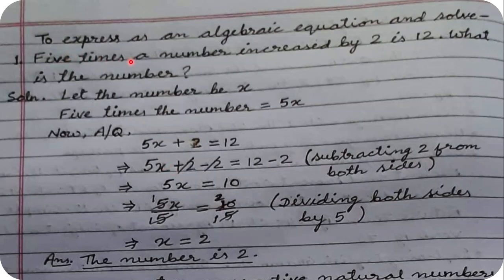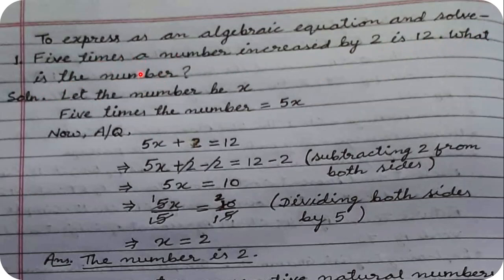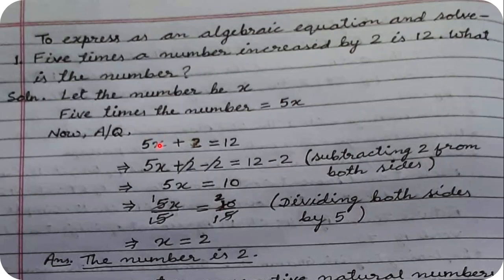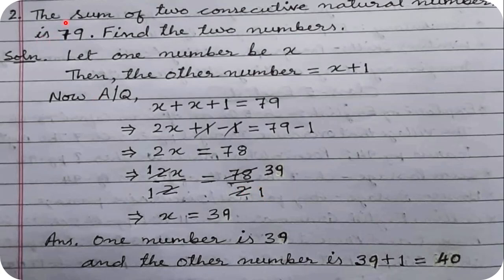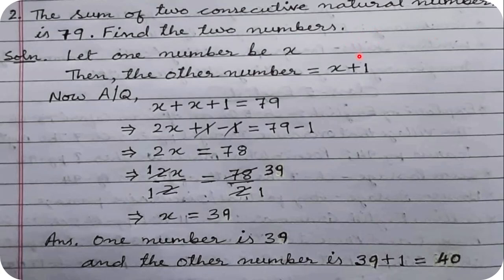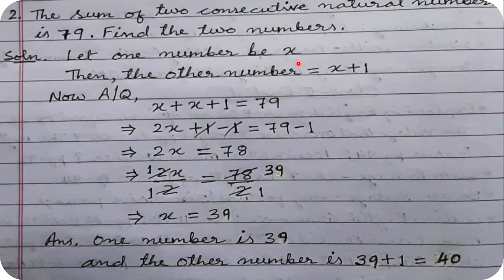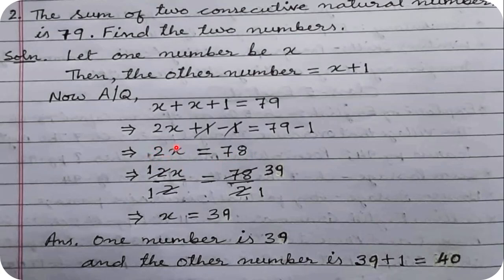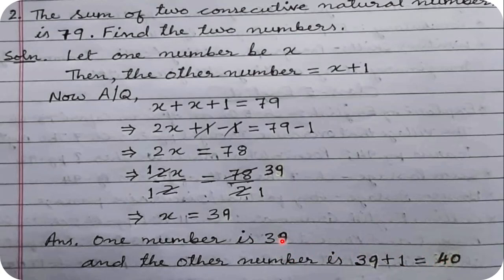Erudite Class 6 Maths Date - 7 Oct, 2020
Chapter - 7 Algebra Ex - 7.2